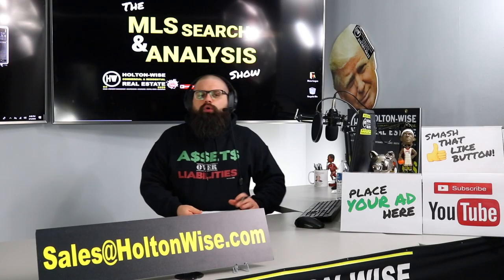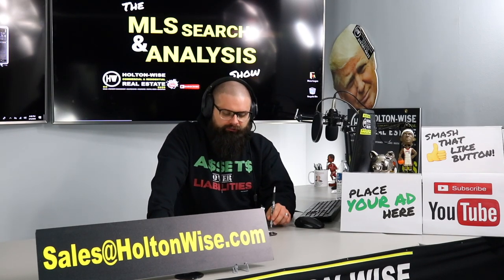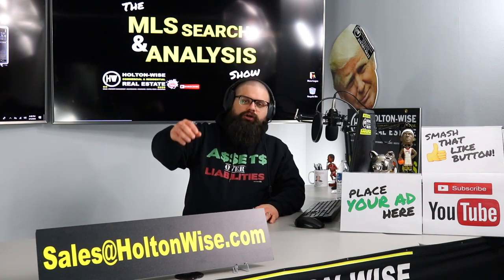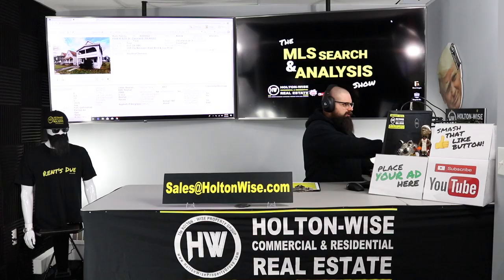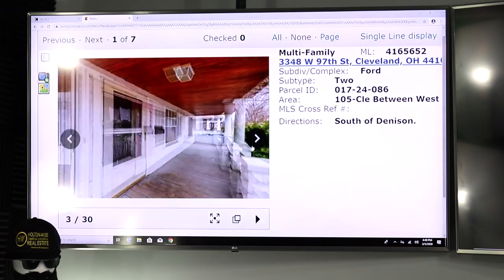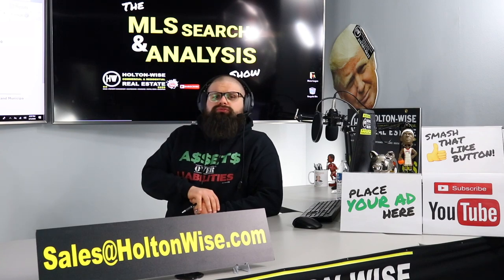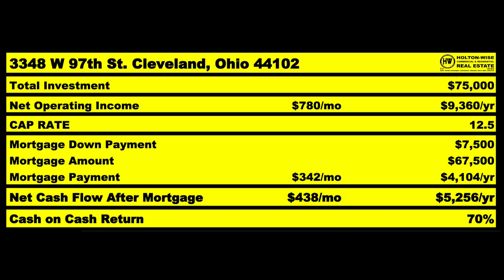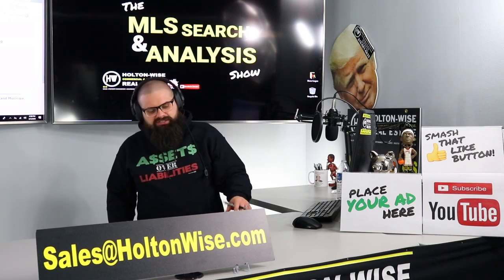Investing $200k using the BRRRR Method in Ohio | MLS Search & Analysis 73 - 3348 W 97 & 4601 Memphis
Cleveland real estate investors, take notice. In the 73rd episode of The MLS Search & Analysis Show James Wise is assisting a wealthy client from Florida named Ryan invest $200,000 in the Cleveland, Ohio area. Ryan is a seasoned investor with various investments including stocks, deferred income trusts & rental properties in multiple markets including Memphis, Tennessee & Dallas, Texas. With the $200,000 that Ryan has allocated for the Cleveland market he would like to purchase two or three multi family properties in C or D neighborhoods. James locates a distressed C-Class duplex that would be perfect for a cash investor like Ryan to increase the ARV by using the BRRRR strategy. In addition he has found another semi performing C-Class duplex that just fell out of contract with another one of James' clients.

🎙️ HELPFUL RESOURCES